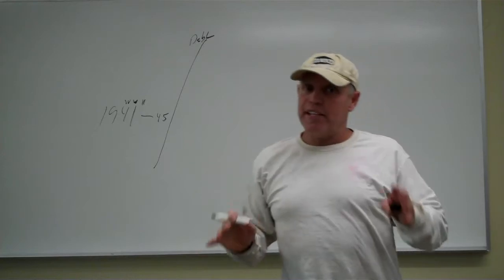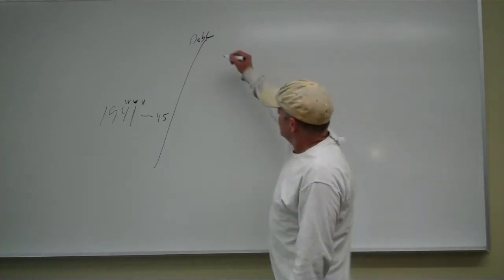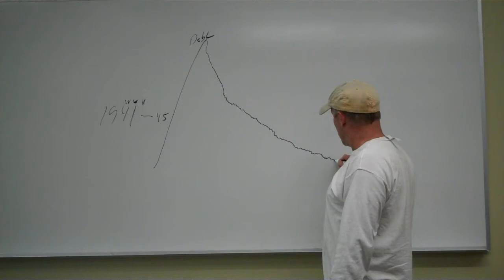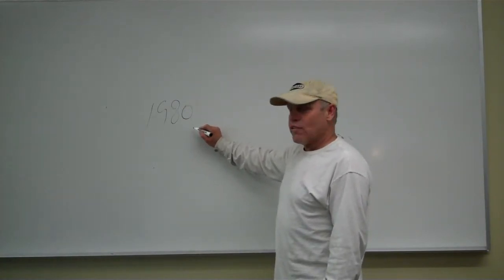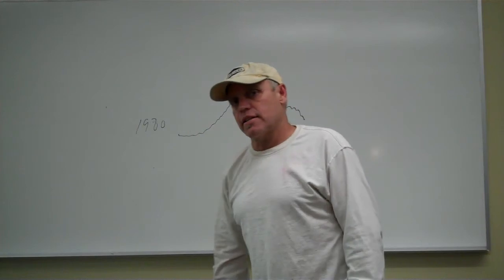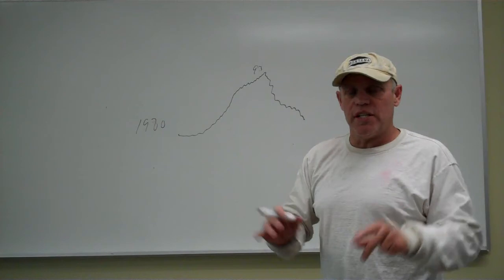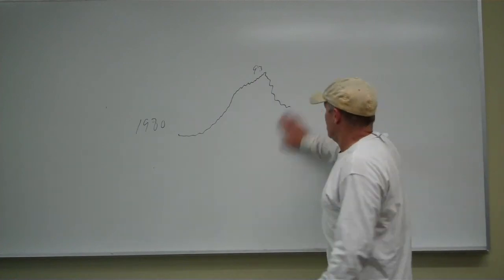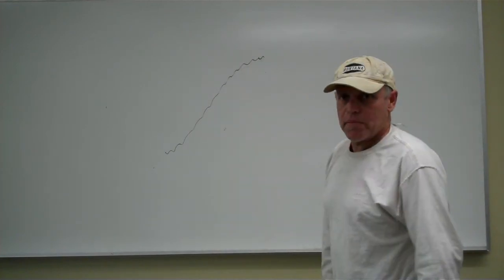The debt and politics History of the Debt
THE AVERAGE AMERICAN IS DUMB AS DIRT